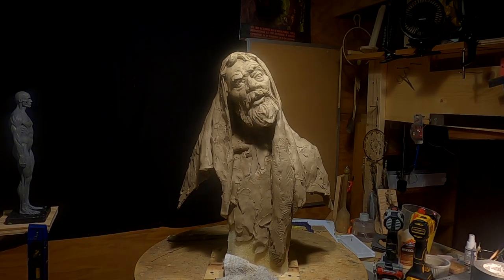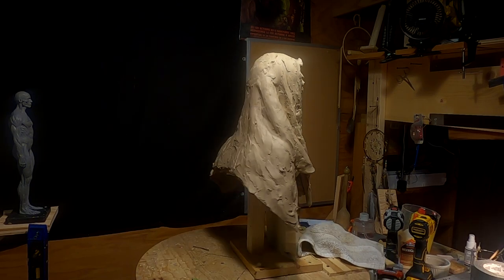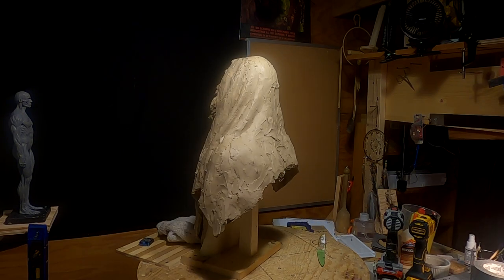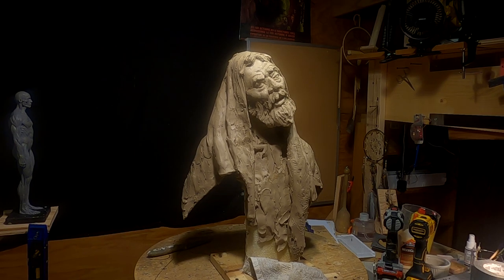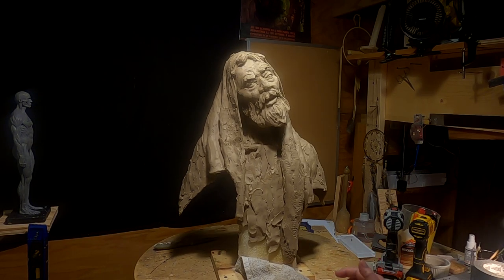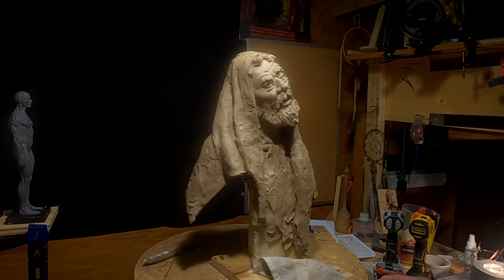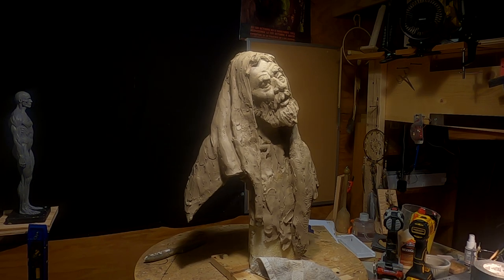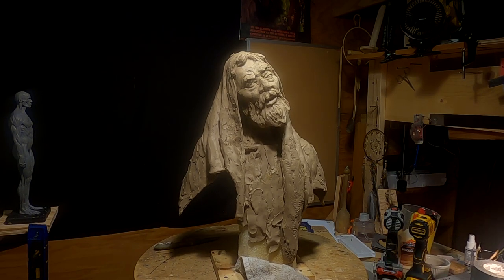AGAINST THE COLD - Really Short Update on the Blanket